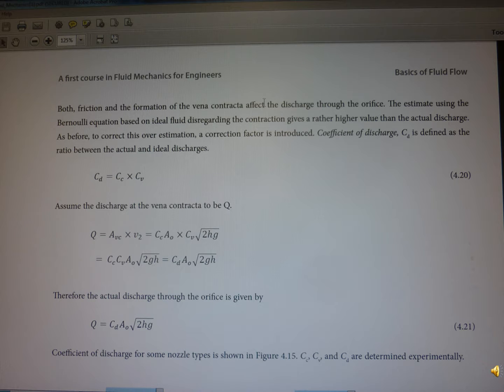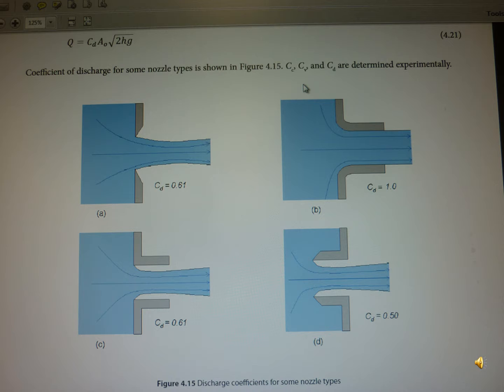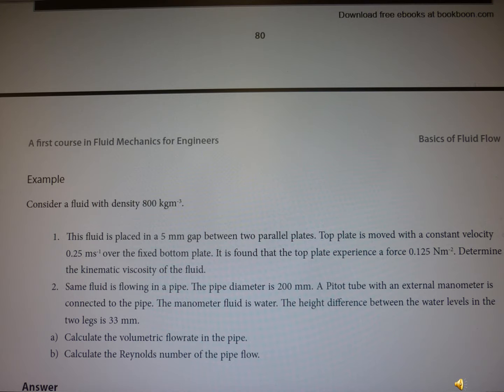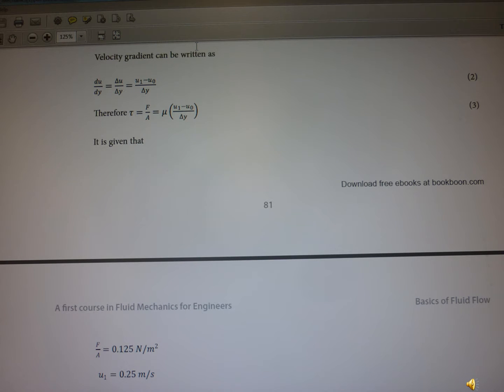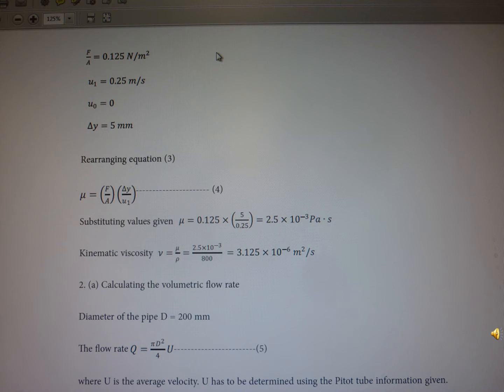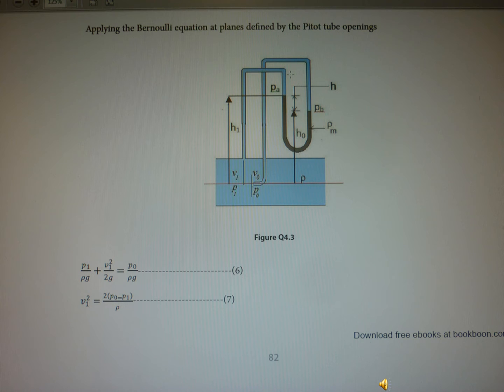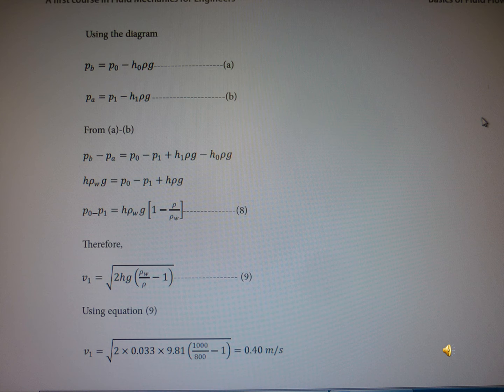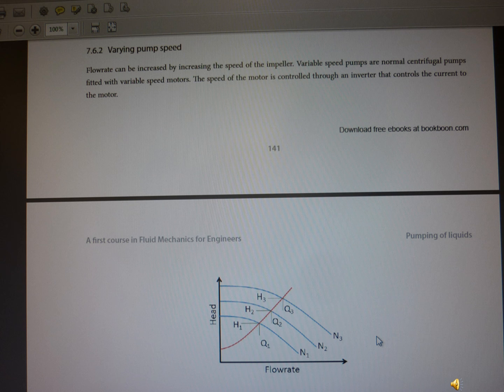ME 201Introduction to Fluid Mechanics Part 3